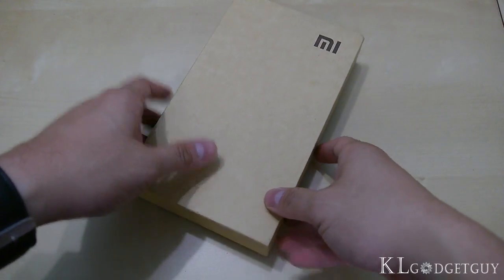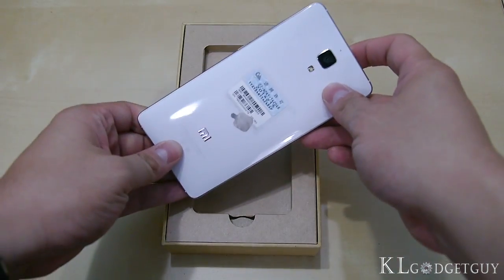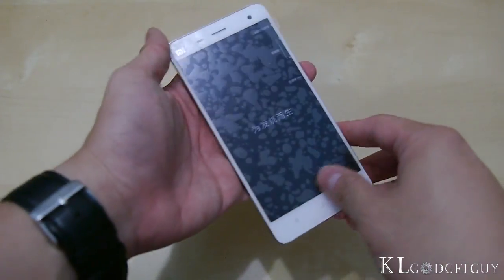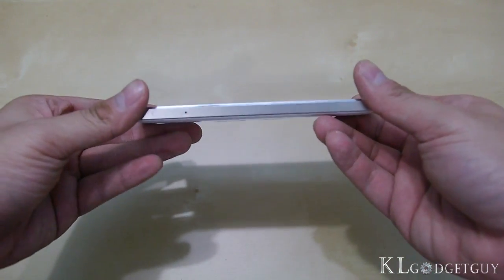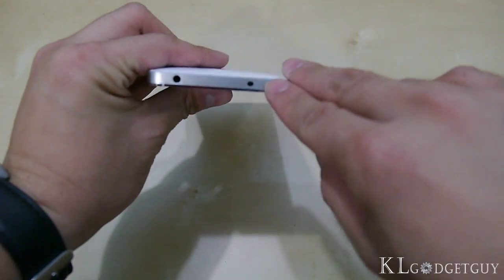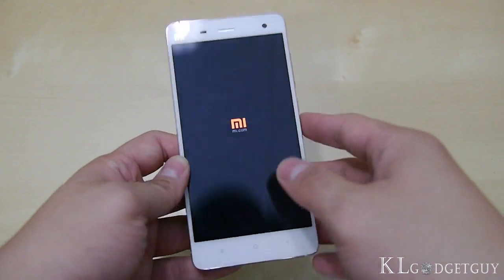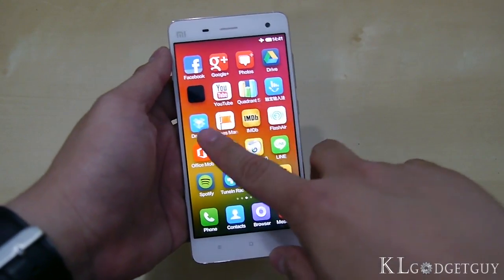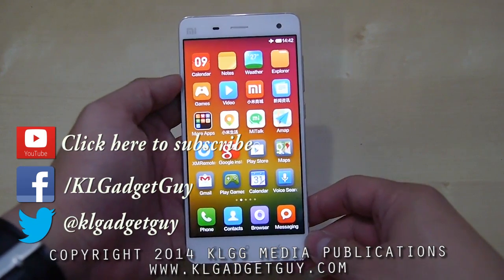Xiaomi Mi 4 First Look and Unboxing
We witnessed the unveiling of Xiaomi's most powerful flagship a few weeks back, and now we finally have the device in our hands. Thanks to Xiaomi Malaysia, we got the China Unicom variant of the device and it currently comes preloaded with MIUI v5 and Android 4.4.2 KitKat, otherwise the Mi 4 comes with a Snapdragon 801 quad-core CPU, 3GB of RAM, up to 64GB of built-in memory, 13MP/8MP cameras, and a 3080mAh battery.

We're on social media network too!
Tweets us @ Twitter - @klgadgetguy
Like us @ Facebook - KL Gadget Guy